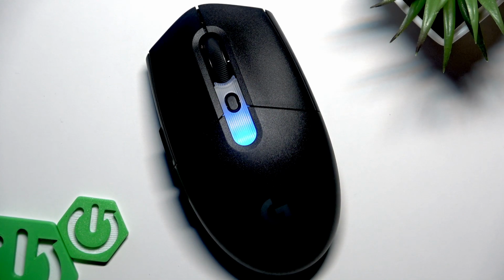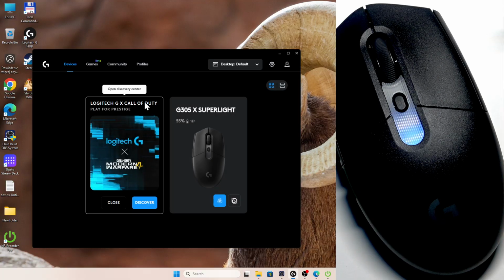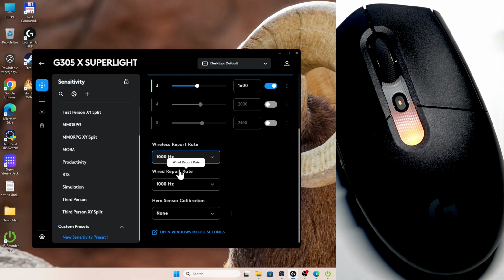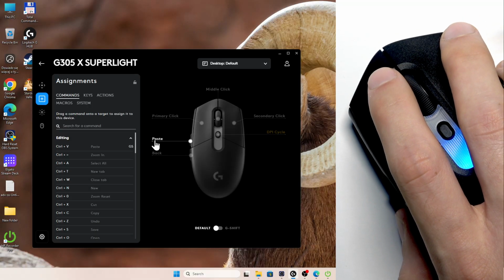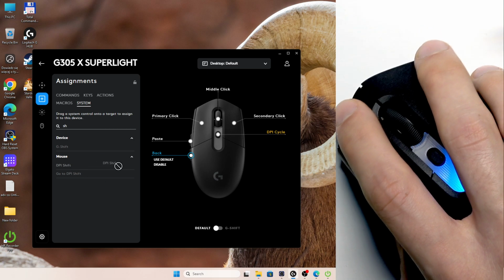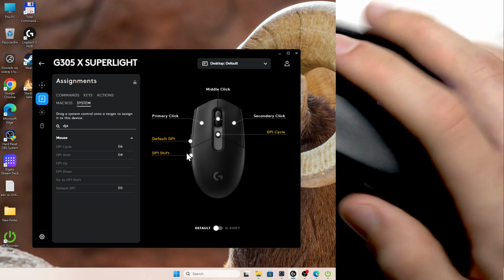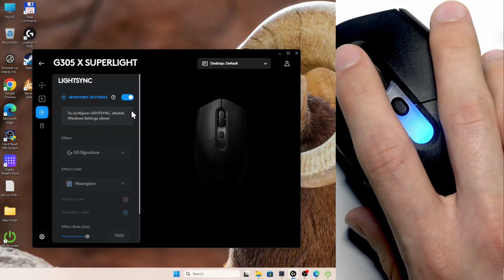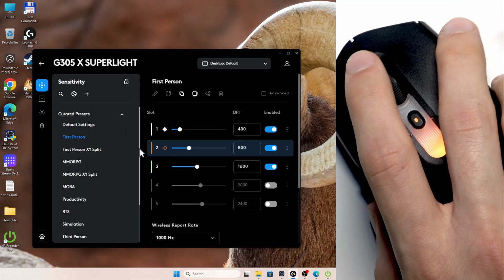Best G HUB FPS Settings for the G305 X Superlight Mouse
In this video you will learn how to create a clean FPS preset for the Logitech G305 X SUPERLIGHT using Logitech G-Hub. I show step-by-step how to add a game profile, set DPI presets for first-person shooters, enable 1000 Hz wireless report rate, assign DPI shift (sniper) and default DPI buttons, and tweak optional XY split and LightSync options. Follow these settings to get consistent, reliable tracking and a quick scope/sniper DPI on your G305 X SUPERLIGHT.

How to set DPI on Logitech G305 X SUPERLIGHT?
How to assign DPI shift (sniper) on Logitech G305 X SUPERLIGHT?
How to set polling rate to 1000 Hz on Logitech G305 X SUPERLIGHT?

0:00 Intro – what we’ll set up
0:08 Open Logitech G‑Hub
0:17 Add a game profile (Profiles → Add Games and Apps)
0:45 Using the default profile if no game is found
0:50 Adjust DPI presets for FPS (first person DPI)
1:36 Set wireless report rate to 1000 Hz
1:48 Explain DPI shift / sniper DPI
2:10 Assign DPI shift and default DPI to buttons (Assignments → System)
3:05 How to use speed up / default / shift buttons in practice
4:00 Optional: LightSync, XY split and unlinking axes
4:41 Outro and channel ask